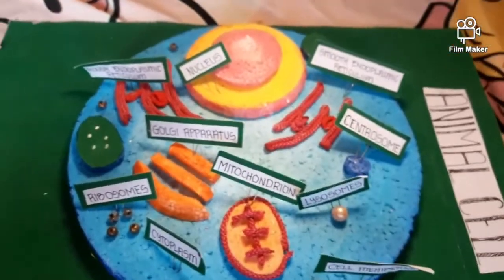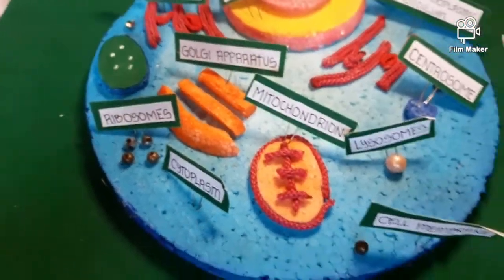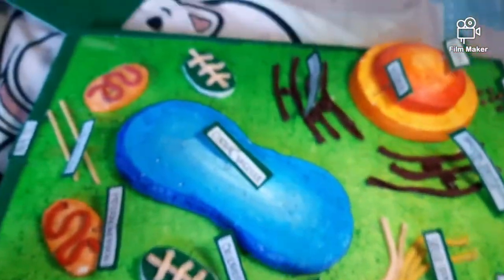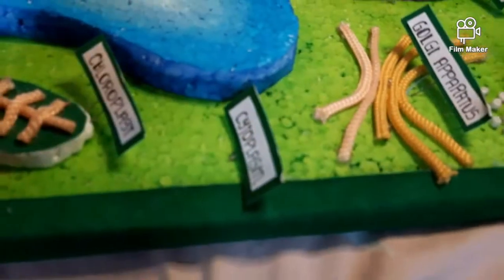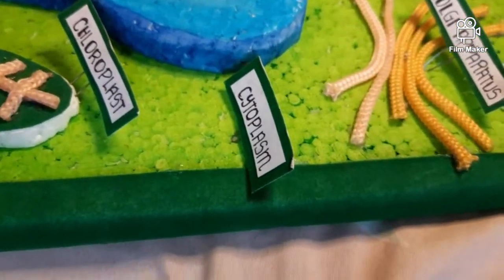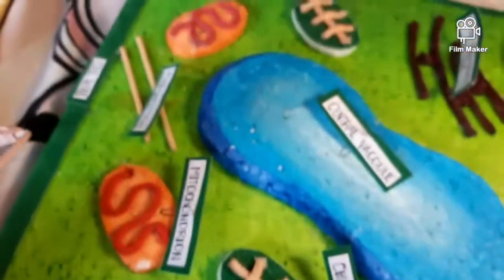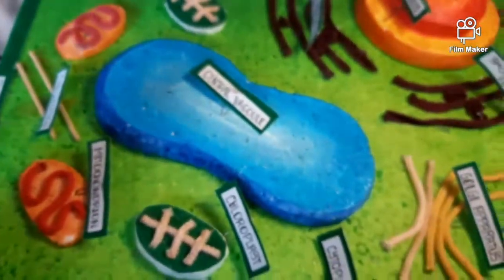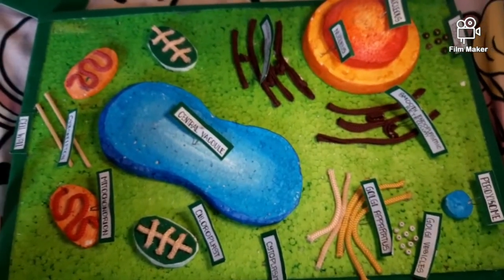BioChemistry - Different Parts of Plant and Animal Cell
In God we all trust. 🙏